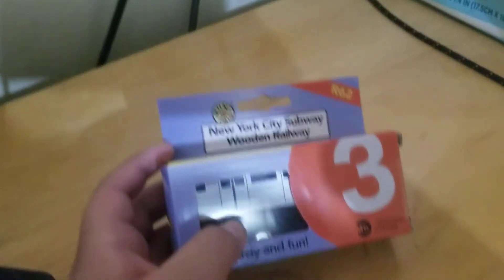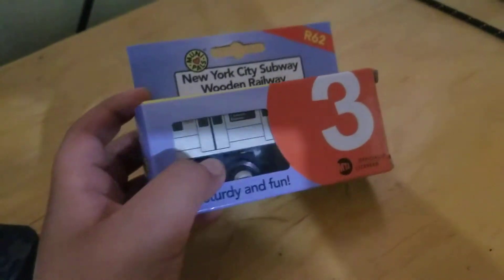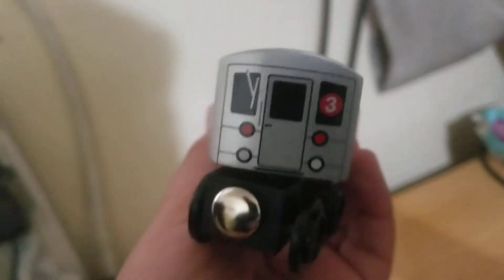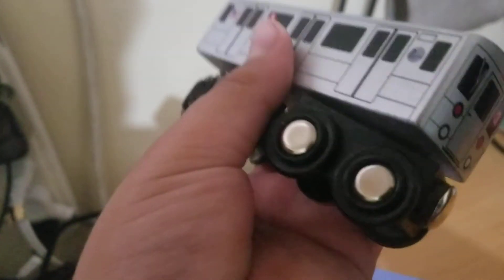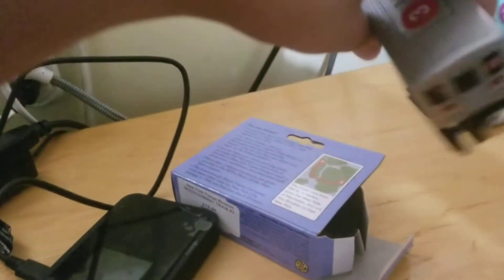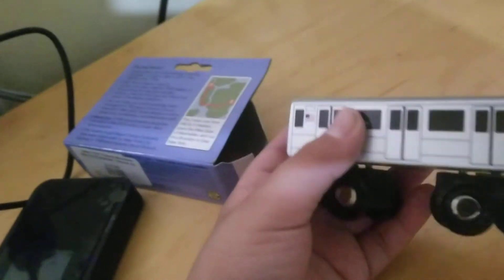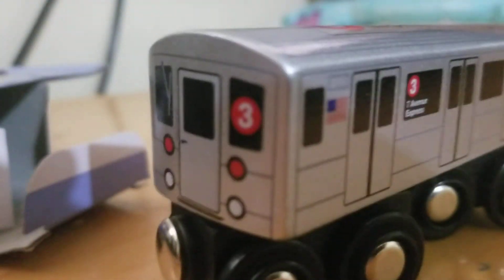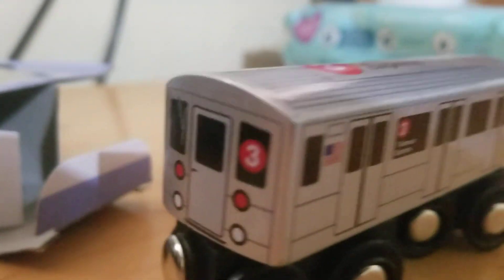Munipals R62 3 train unboxing